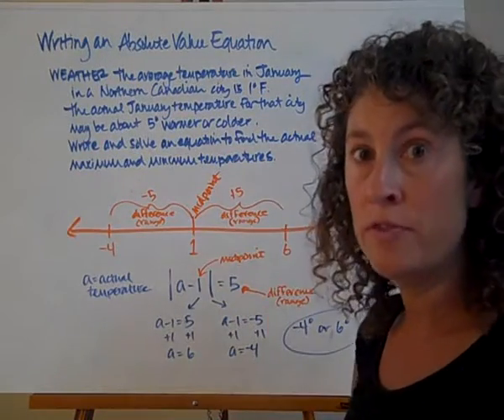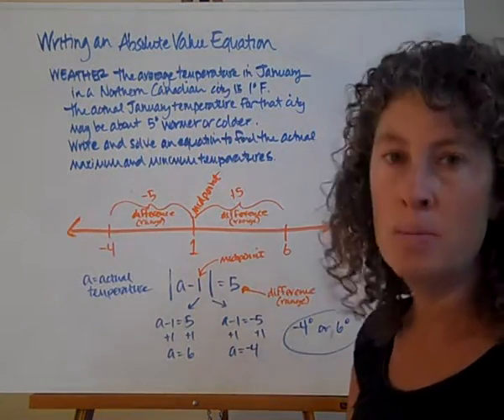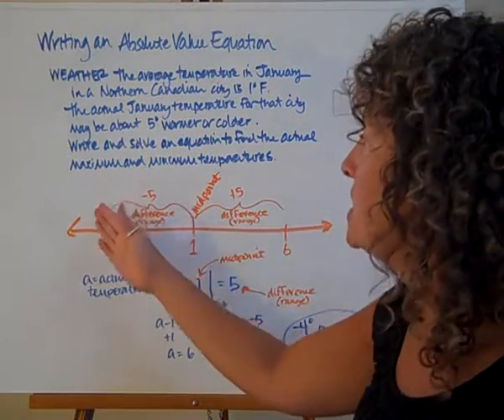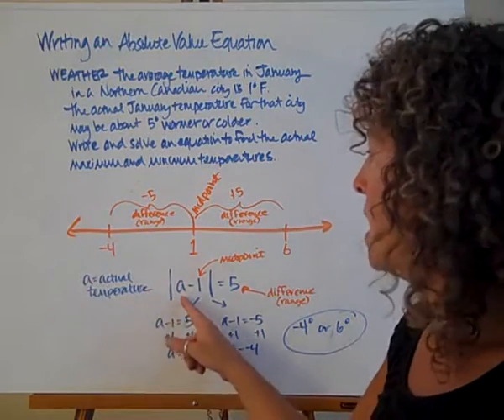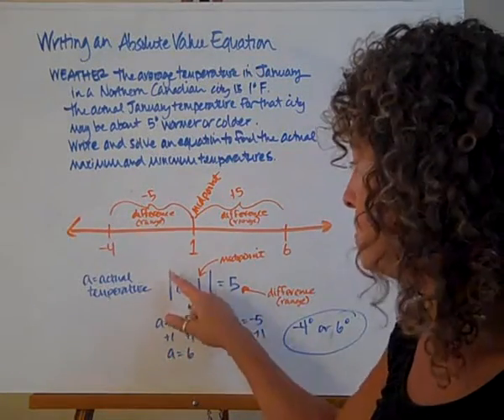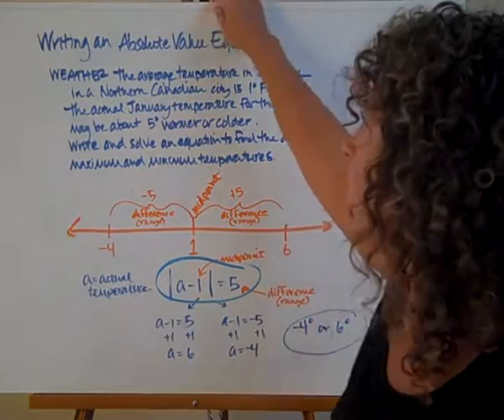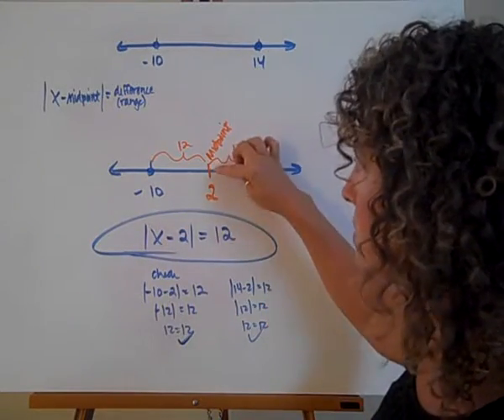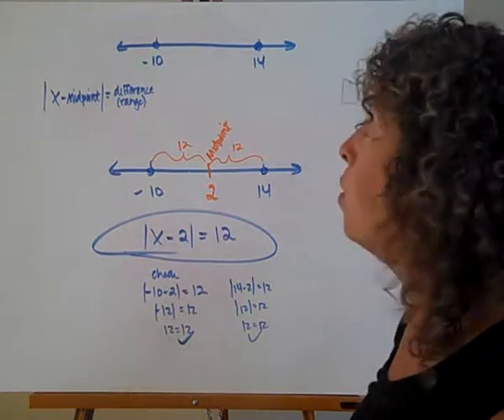2-5b Writing Absolute Value Equations